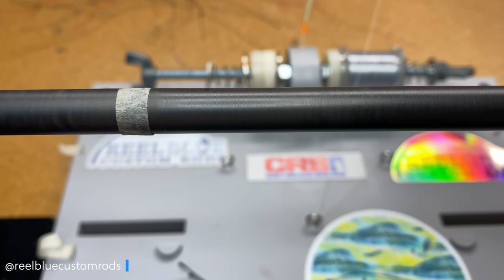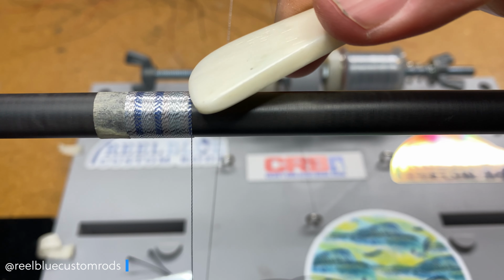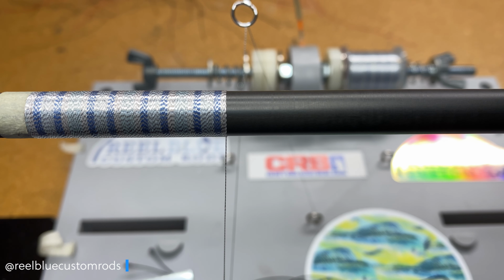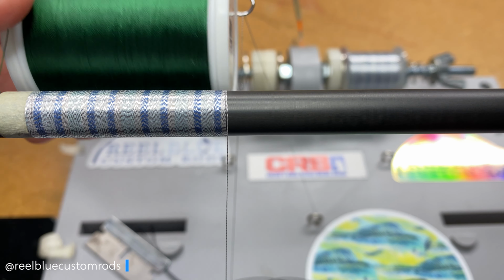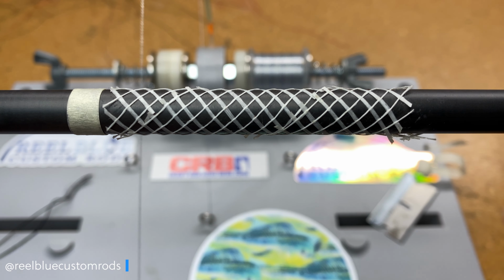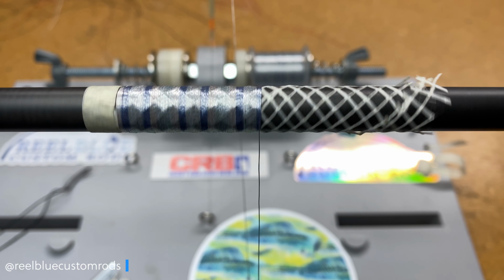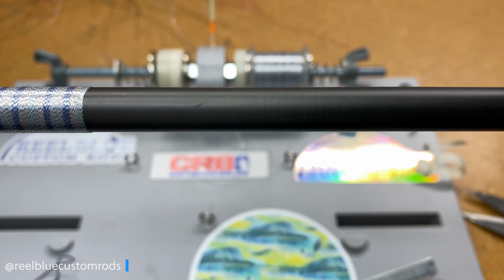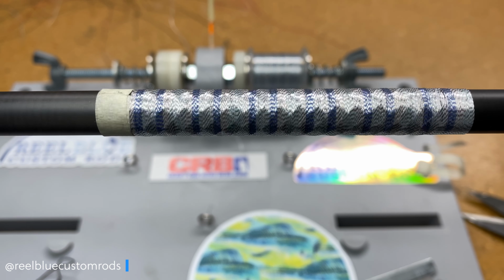The Truth About Hitena Zebra Stripe ZS Blue 1 Thread: Custom Rod Building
In this video I demonstrate some of the different patters and ways you can use the Hitena Zebra Stripe Metallic ZS Blue 1 Thread during your next custom rod build.

Equipment used in this video:
Hitena ST Wrap Metallic Zebra
CRB Burnishing Tool
CRB Thread Tool Combo Kit
CRB Advanced Hand Wrapper

About ReelBlue Custom Rods, LLC
After 24 years of military service I decided to pursue my passion and build something I could call my own.  That something is ReelBlue Custom Rods, LLC.  Located in the great Pacific Northwest, ReelBlue Custom Rods is a Veteran owned company building unique, high performance custom fishing rods.  I work with each customer one-on-one to ensure I meet their requirements with the goal of building you the rod you have always wanted.

This channel is where I will share my custom builds, travel experiences, how-to videos, and my fishing expeditions.

New content every Monday.

Facebook: ReelBlue Custom Rods, LLC